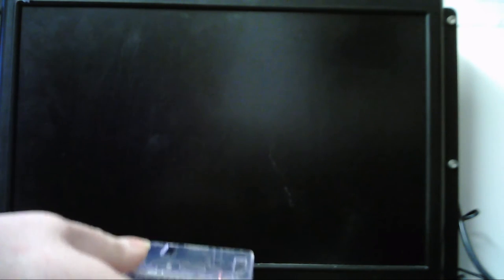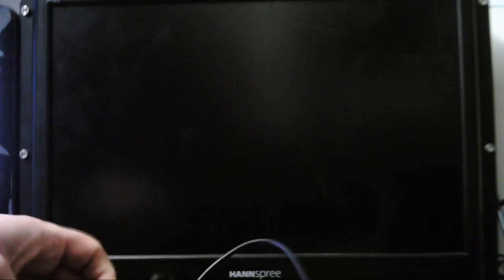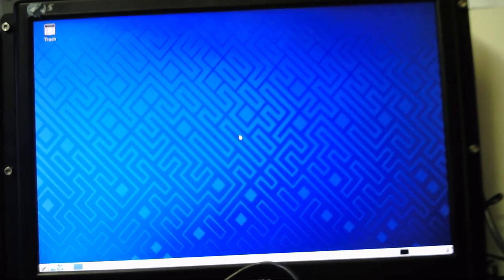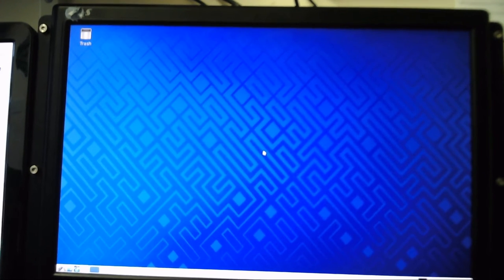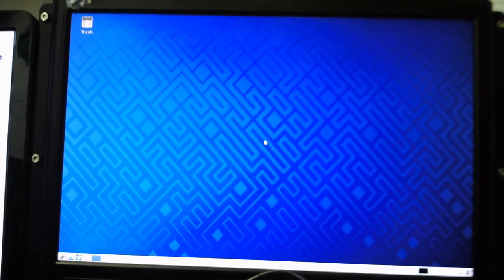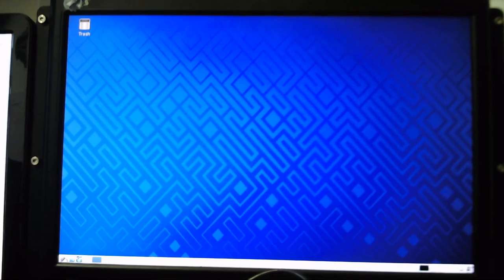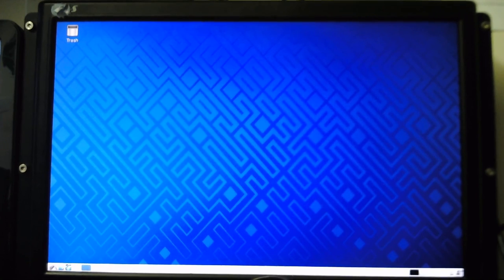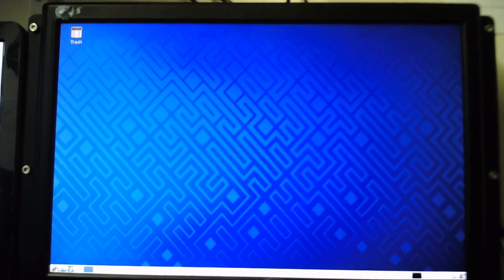ASUS Tinker Board setup 2 - it was OK after all! Red light no screen output on Tinker Board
Following on from the stream yesterday - everything that I did was actually right.  It turns out I'm just impatient.  The red light does in fact mean that the Tinker Board is powered but it does not output any post information when loading like Linux or a Raspberry Pi so it can be a little confusing as it takes a few minutes to post to the screen